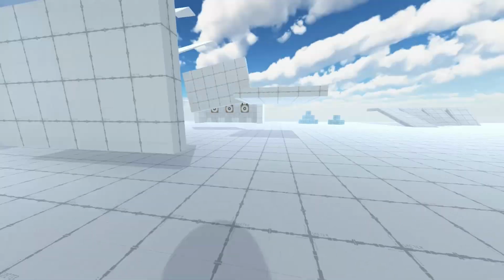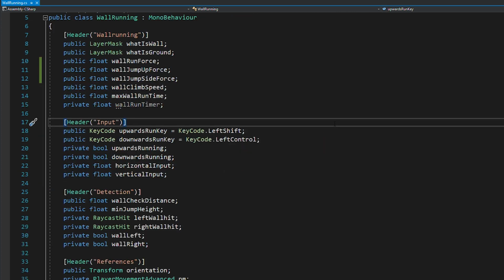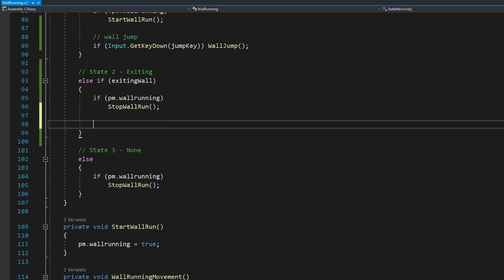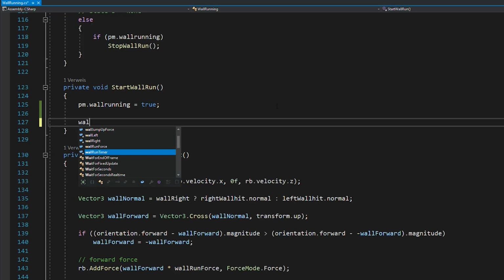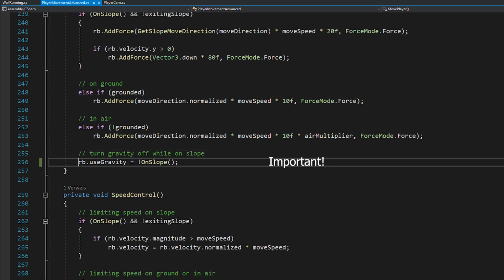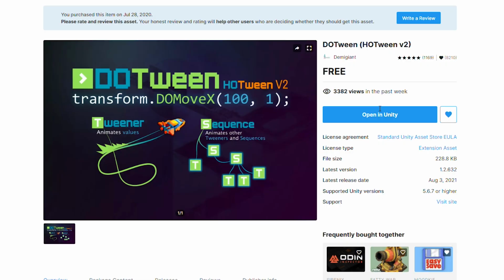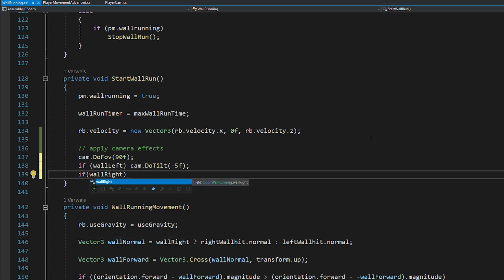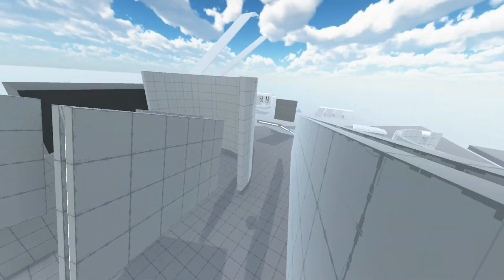WALL JUMPING & CAMERA EFFECTS - Unity Tutorial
As a continuation to my wall run tutorial last week, I'm now going to show you how to add wall jumping and smooth camera effects (fov change and cam tilt).

If this tutorial has helped you in any way, I would really appreciate it if you leave a like in return.